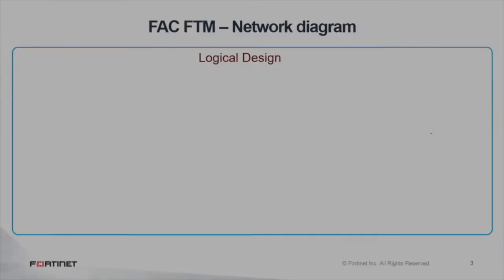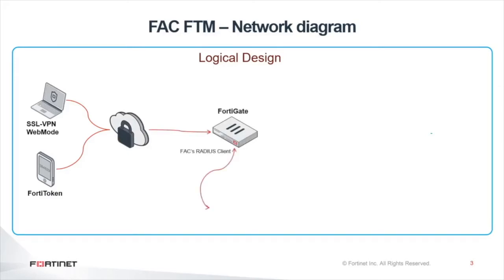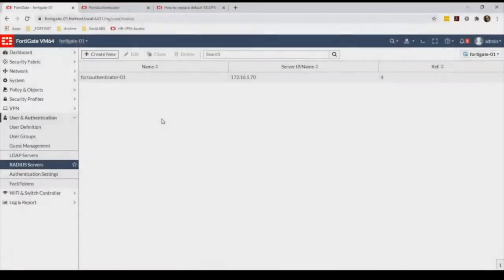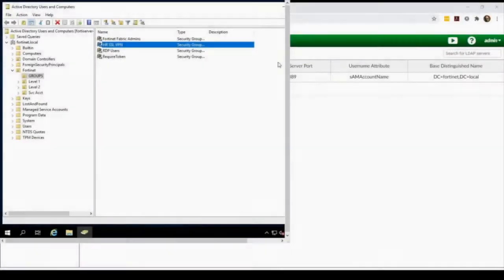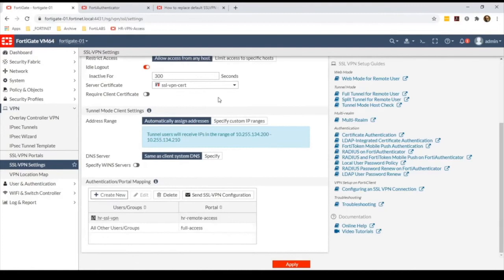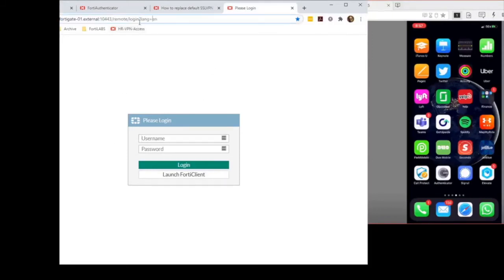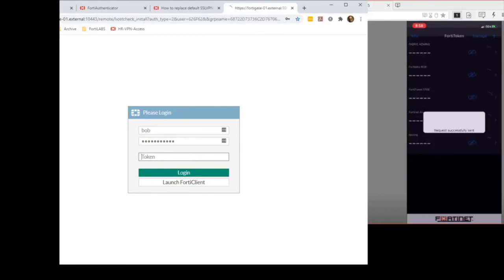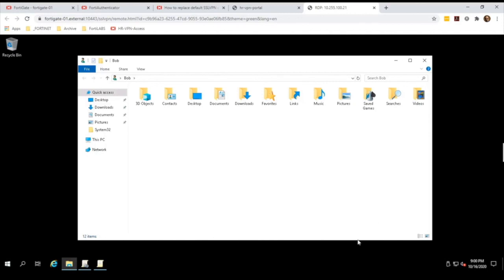Enabling Telework with Fortigate, FortiAuthenticator and FortiToken Mobile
Because the company needs to continue the operation regardless of where the workforce is located. Fortinet enables telework with simple steps.

Understand how Fortigate, FortiAuthenticator, and FortiToken Mobile can help your business thrive during these uncertain times.